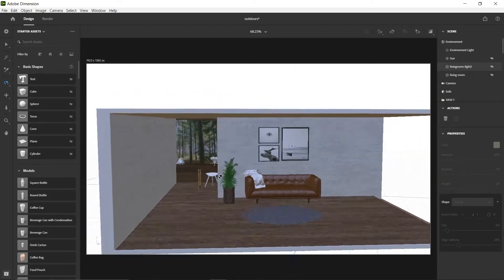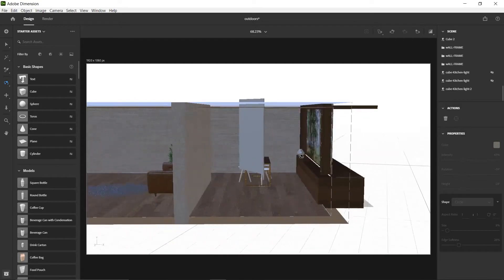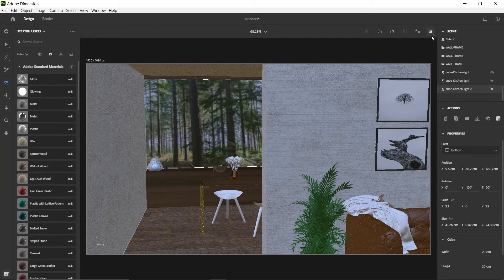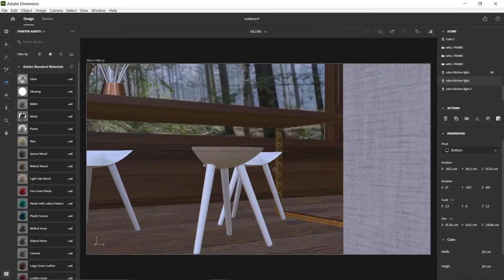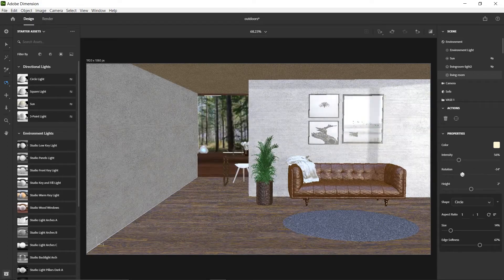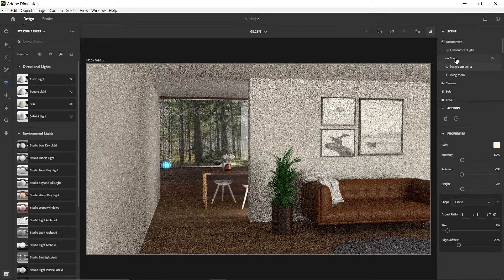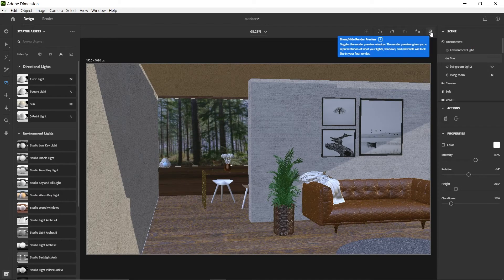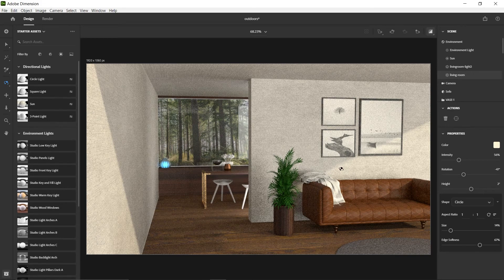Adobe Dimension 3.4 | Interior Design Tutorial Part 3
👋Hi Everyone! Thanks for checking out this tutorial. In part 3 I explain how I work with lighting in Adobe Dimension. This process can be a little challenging but once you understand how light can really improve your designs It's a lot of fun to work with. So give yourself room to make mistakes as you learn, it's all part of the process.